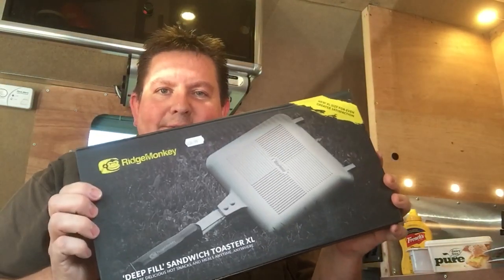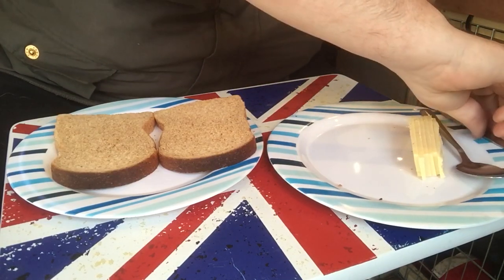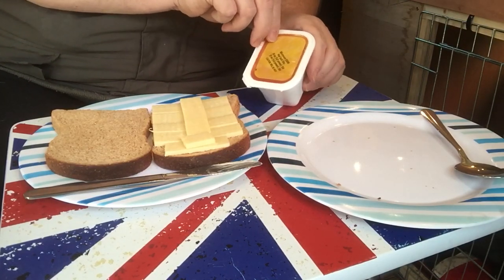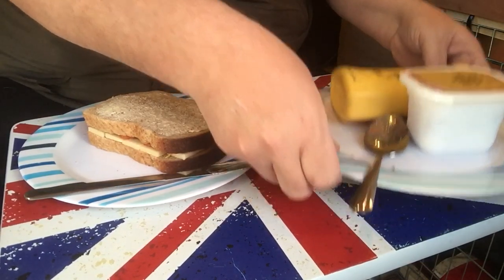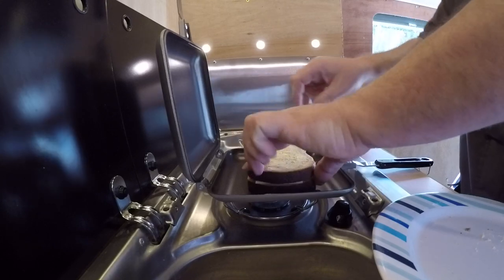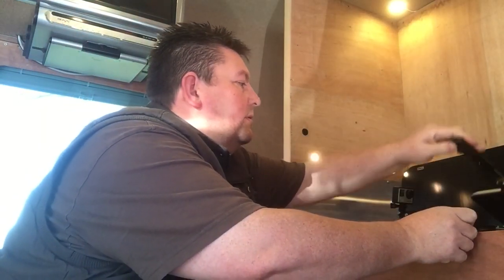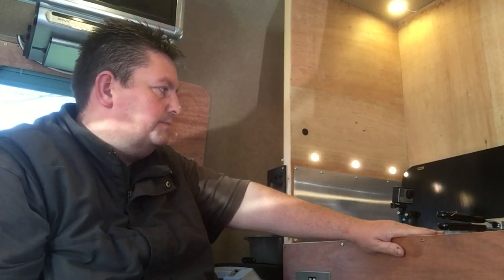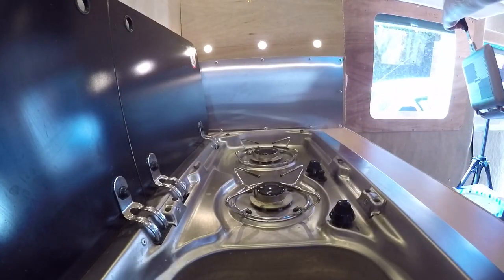038 Campervan Cooking in Nina - First Try With RidgeMonkey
After being recommended the RidgeMonkey a few times by different people, we thought we would try one, very quickly bought a second one !